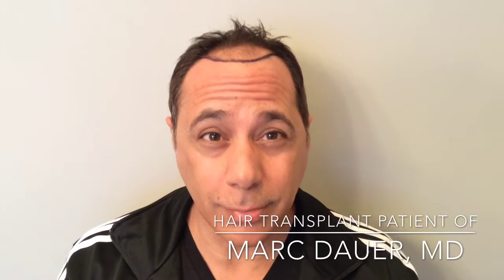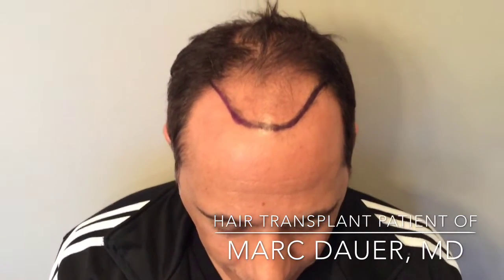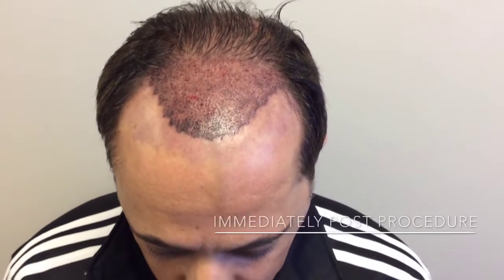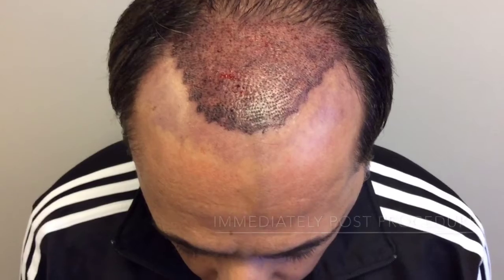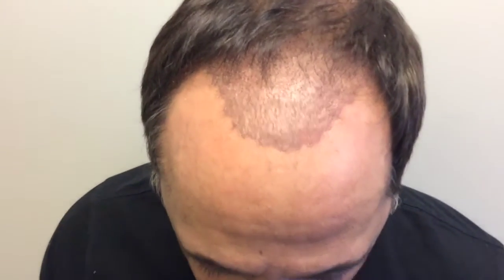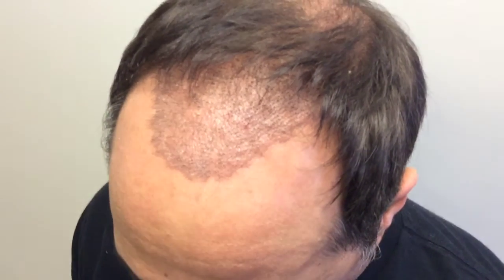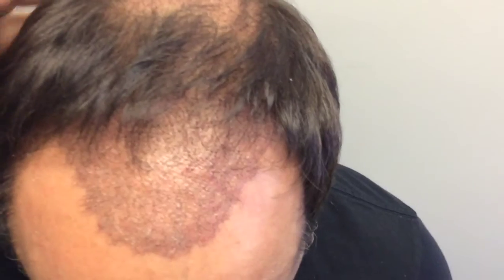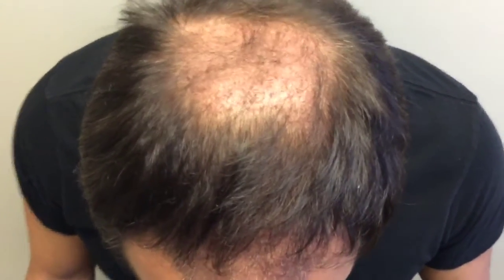Hair Transplant Testimonial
This is a patient describing his experience undergoing a hair transplant procedure with Dr. Marc Dauer. The patient shown is 8 months post procedure.